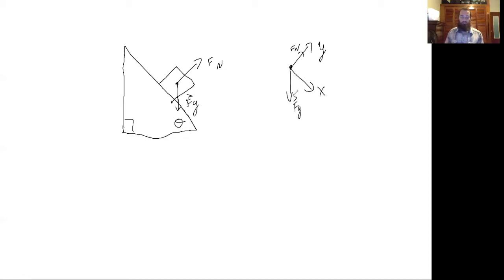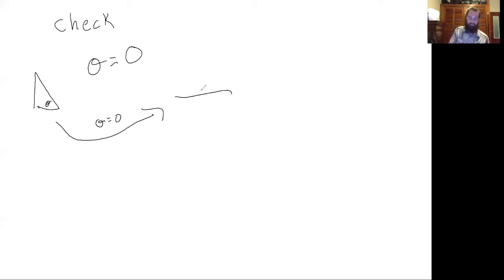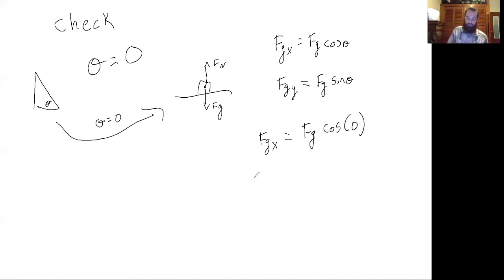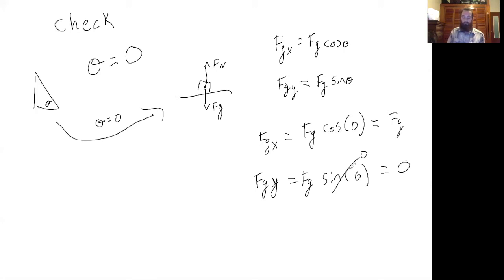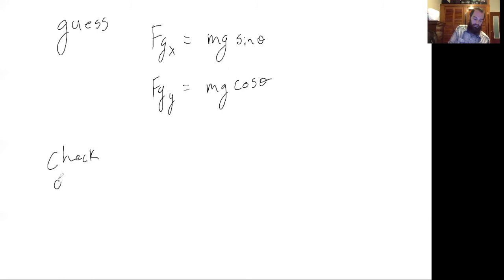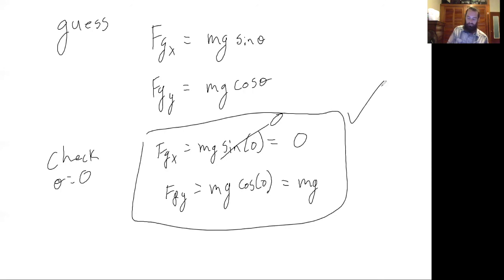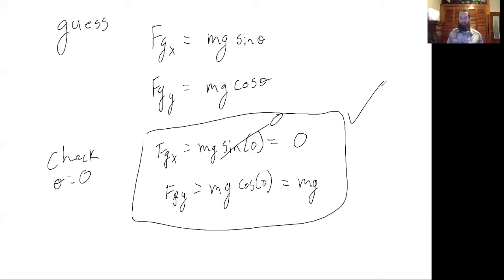Breaking Vectors into Components: Shortcut!!!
In this video I show you a faster technique to break vectors into components that doesn't rely on trig.